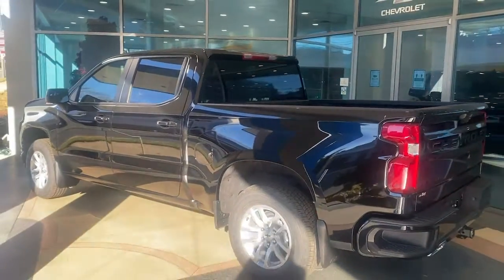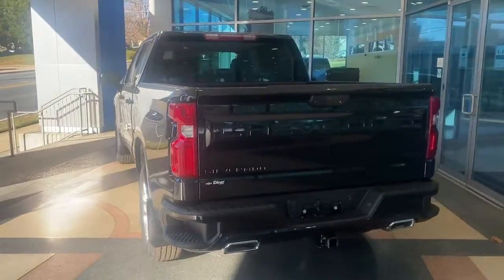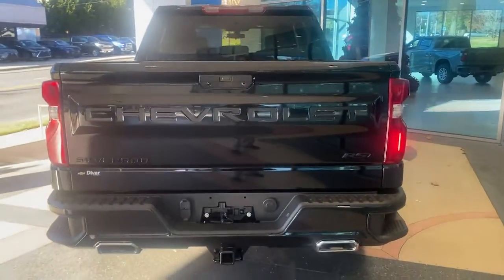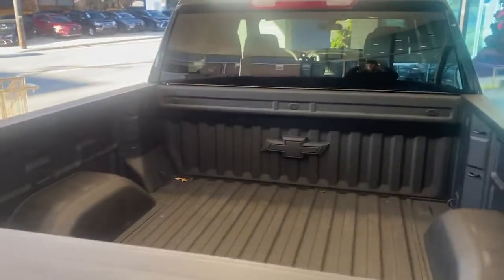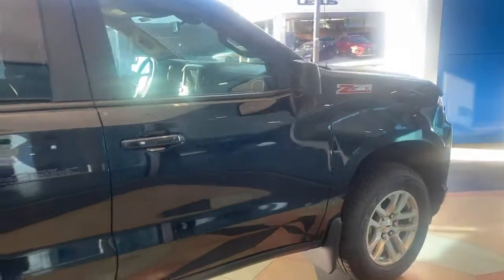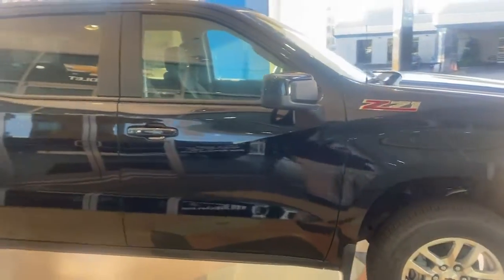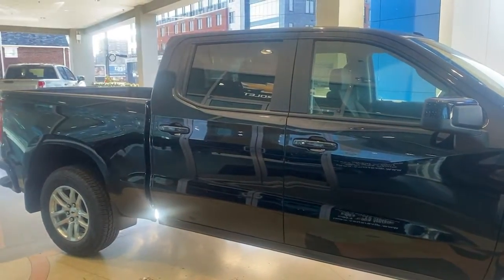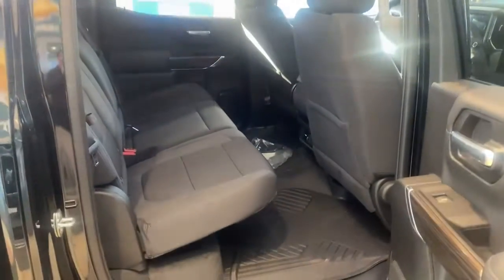2022 Chevrolet Silverado 1500 LTD Wilmington, New Castle, Newark, Hockessin, Claymont, DE 220129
Mosaic Black Metallic New 2022 Chevrolet Silverado 1500 LTD available in Wilmington, Delaware. Servicing the New castle, Newark, Hockessin, Claymont, DE area.
2022 Chevrolet Silverado 1500 LTD RST - Stock#: 220129 - VIN#: 1GCUYEED9NZ126590

Diver Chevrolet
2101 Pennsylvania Ave

Mosaic Black Metallic 2022 Chevrolet Silverado 1500 RST EcoTec3 5.3L V8 4WD 8-Speed Automatic, 4WD, Black Cloth.**AT DIVER CHEVROLET OUR SALES STAFF IS SALARY AND VOLUME BASED TO MAKE SURE YOU RECEIVE THE BEST DEAL At Diver Chevrolet we only advertise REBATES that everyone qualifies for. Diver Chevrolet we make the car buying experience Friendly, Honest and Transparent. Please read what our customers say about us. Recent Arrival! Price includes: $500 - Chevrolet Bonus Cash Program. Exp. 01/03/2022 $500 - Exp. 01/03/2022
REAR AXLE  3.23 RATIO,LICENSE PLATE KIT  FRONT,Z71 OFF-ROAD PACKAGE  includes (Z71) Off-Road suspension  (JHD) Hill Descent Control  (NZZ) skid plates and (K47) heavy-duty air filter Includes Z71 hard badge  (N10) dual exhaust  (PZX) 18 bright silver painted wheels  (XCK) 265/65R18 all-terrain  blackwall tires and (NQH) 2-speed transfer case.,JET BLACK  CLOTH SEAT TRIM,RST PREFERRED EQUIPMENT GROUP  includes standard equipment,LPO  DARK ESSENTIALS PACKAGE  includes (RIK) Black Silverado nameplates  along with where applicable  Black Custom/LT/RST/LTZ/High Country/6.2L/Duramax badges  LPO and (SB7) Black tailgate CHEVROLET lettering  LPO  (dealer-installed),TRANSMISSION  8-SPEED AUTOMATIC  ELECTRONICALLY CONTROLLED  with overdrive and tow/haul mode. Includes Cruise Grade Braking and Powertrain Grade Braking (STD),HILL DESCENT CONTROL,LPO  MOLDED SPLASH GUARDS  BLACK  (dealer-installed),SKID PLATES,LPO  BLACK TAILGATE LETTERING  (dealer-installed),MOSAIC BLACK METALLIC,SEATS  FRONT 40/20/40 SPLIT-BENCH  with covered armrest storage and under-seat storage (lockable) (STD),TIRES  265/65R18SL ALL-TERRAIN  BLACKWALL,WHEELHOUSE LINERS  REAR,BED PROTECTION PACKAGE  includes (B1J) wheel house liners and (CGN) Chevytec spray-on bedliner,Z71 OFF-ROAD AND PROTECTION PACKAGE  includes (Z71) Z71 Off-Road suspension  (JHD) Hill Descent Control  (NZZ) skid plates  (K47) heavy-duty air filter and Z71 hard badge Includes (WPQ) Protection Package and (AAK) All-weather Z71 floor liners  LPO.,TRAILER BRAKE CONTROLLER  INTEGRATED,ENGINE  5.3L ECOTEC3 V8  (355 hp [265 kW] @ 5600 rpm  383 lb-ft of torque [518 Nm] @ 4100 rpm); featuring available Dynamic Fuel Management that enables the engine to operate in 17 different patterns between 2 and 8 cylinders  depending on demand  to optimize power delivery and efficiency (STD),CHEVYTEC SPRAY-ON BEDLINER  BLACK WITH CHEVROLET LOGO  (does not include spray-on liner on tailgate due to Black composite inner panel),AIR FILTER  HEAVY-DUTY,LPO  ALL-WEATHER FLOOR LINERS  1ST AND 2ND ROWS  (includes Z71 logo on front mats),WHEELS  18 X 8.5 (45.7 CM X 21.6 CM) BRIGHT SILVER PAINTED ALUMINUM  (STD),EXHAUST  DUAL WITH POLISHED OUTLETS  (STH) Rally Edition and (WGQ) Redline Edition includes Black exhaust tips.),GVWR  7100 LBS. (3221 KG)  (STD),AUDIO SYSTEM  CHEVROLET INFOTAINMENT 3 SYSTEM  8 diagonal color touchscreen  AM/FM stereo. Additional features for compatible phones include: Bluetooth audio streaming for 2 active devices  voice command pass-through to phone  wired Apple CarPlay and Android Auto capable. (STD),TIRE  SPARE 265/70R17SL ALL-SEASON  BLACKWALL  (STD),TRANSFER CASE  TWO-SPEED  electronic Autotrac with push button control,LPO  BLACK NAMEPLATES  (dealer-installed),Tow Hitch,Climate Control,Multi-Zone A/C,A/C,Power Driver Seat,Adjustable Steering Wheel,Driver Adjustable Lumbar,Leather Steering Wheel,Heated Steering Wheel,Locking/Limited Slip Differential,Four Wheel Drive,Power Steering,ABS,4-Wheel Disc Brakes,Aluminum Wheels,Tires - Front All-Season,Tires - Rear All-Season,Tires - Front All-Season,Tires - Rear All-Season,Tow Hooks,Daytime Running Lights,Fog Lamps,Heated Mirrors,Power Mirror(s),Privacy Glass,AM/FM Stereo,MP3 Player,Bluetooth Connection,Auxiliary Audio Input,Smart Device Integration,Satellite Radio,Requires Subscription,Bluetooth Connection,WiFi Hotspot,Split Bench Seat,Cloth Seats,Power Driver Seat,Driver Adjustable Lumbar,Pass-Through Rear Seat,Rear Bench Seat,Pass-Through Rear Seat,Floor Mats,Floor Mats,Leather Steering Wheel,Heated Steering Wheel,Steering Wheel Audio Controls,Adjustable Steering Wheel,Power Windows,Power Windows,Power Door Locks,Remote Engine Start,Keyless Ent